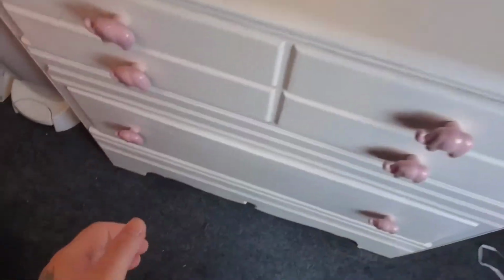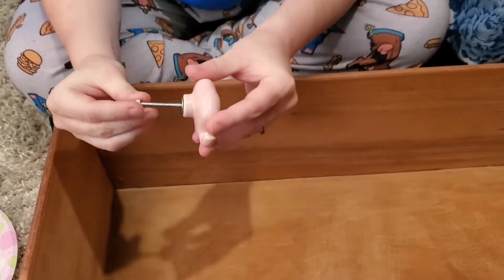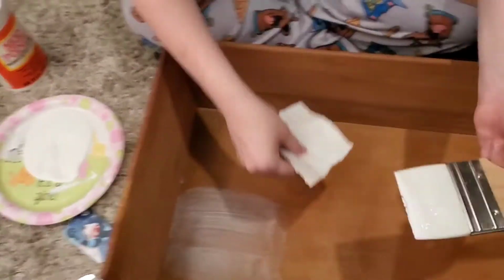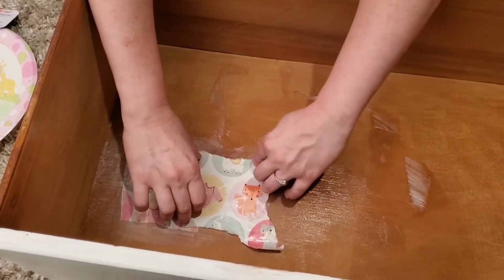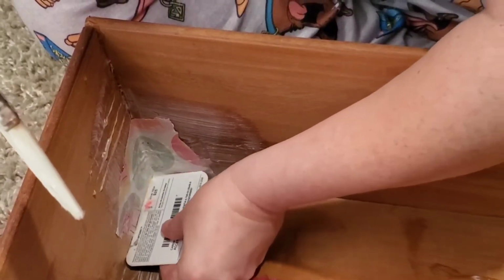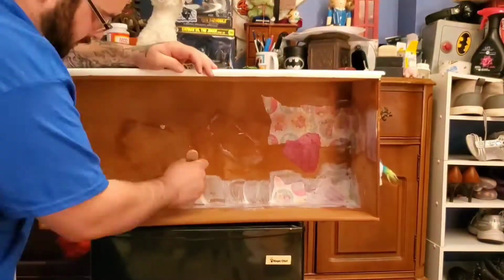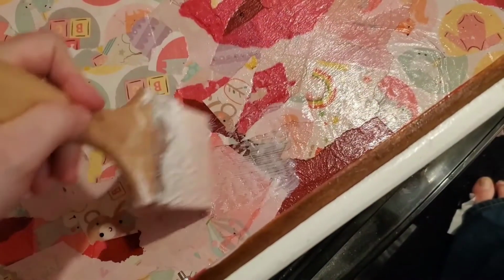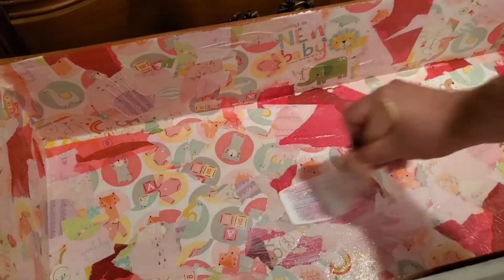Decoupage Dresser Drawer(s) Baby Nursery Furniture Refinish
Supplies

Mod Podge
Scissors
Plastic Card
Wrapping Paper
Tissue Paper

Music Credits

Logo Reveal
Musician: Jef